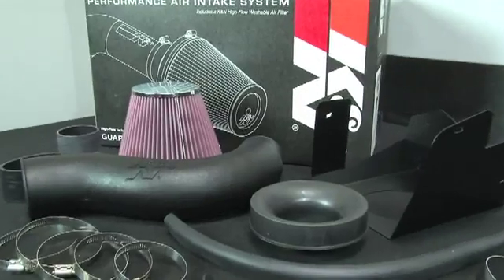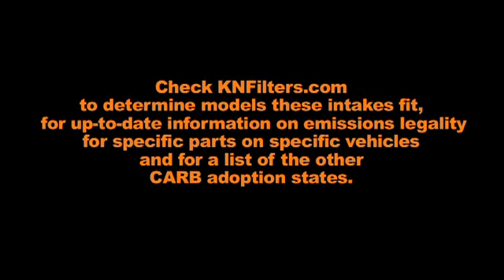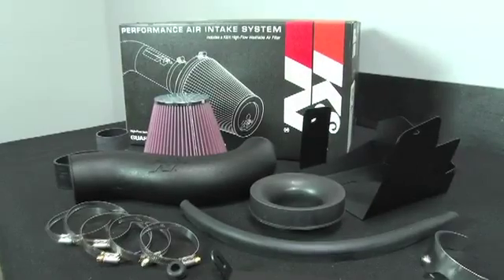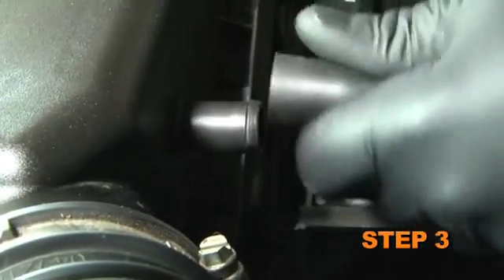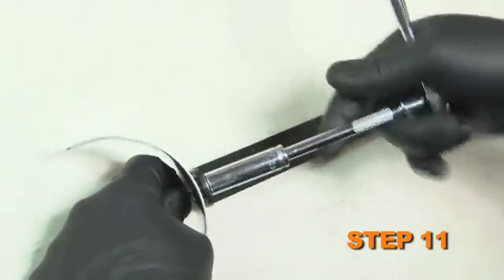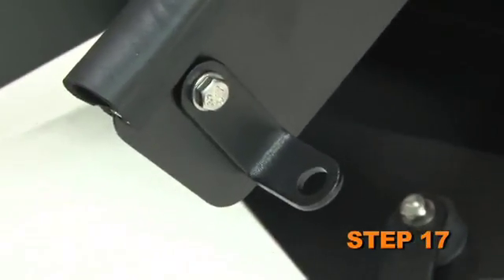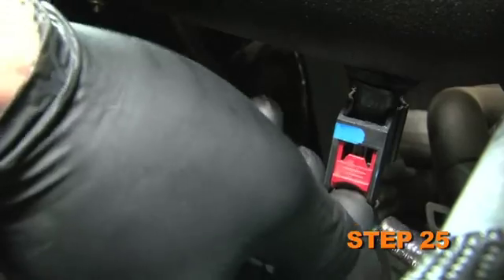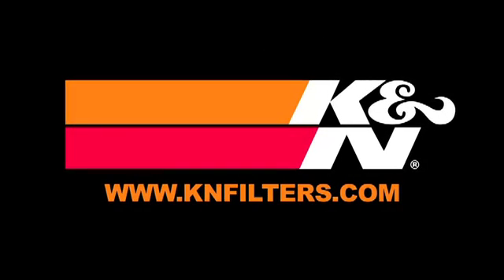Installation: K&N Air Intake System for 3.8L Engines - 63-1553, 57-1553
K&N High Performance Air Intake System for 3.8L Engines

K&N High Performance Air Intake System allows your engine to inhale a larger amount of air than the factory air filter assembly. More air means more usable power and acceleration throughout the engine's RPM range. This air intake comes with a chrome topped K&N high-flow air filter and a heat shield that connects to the fresh air duct. This air intake comes with a chrome topped K&N high-flow air filter and a heat shield that installs into the previous air box space.